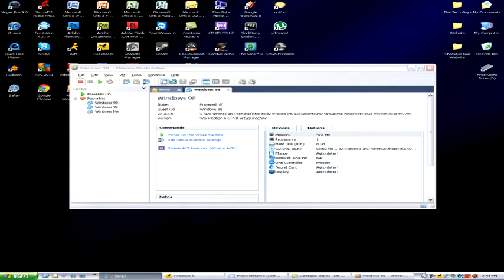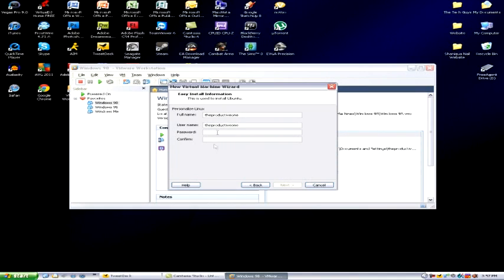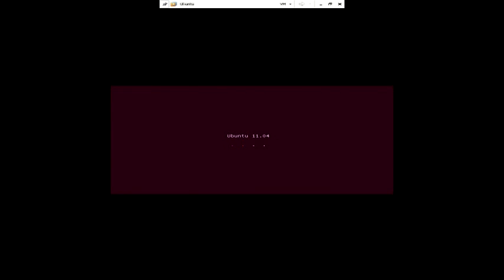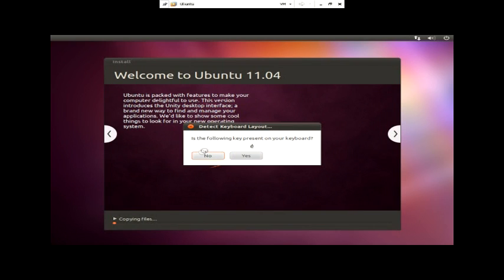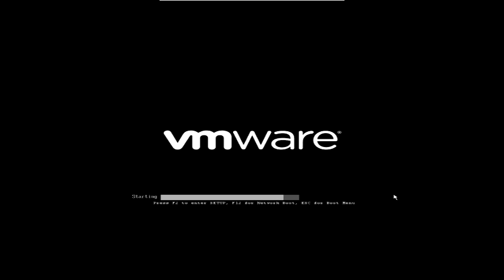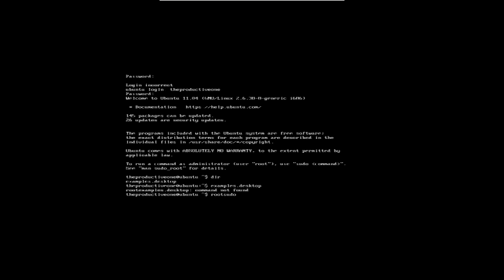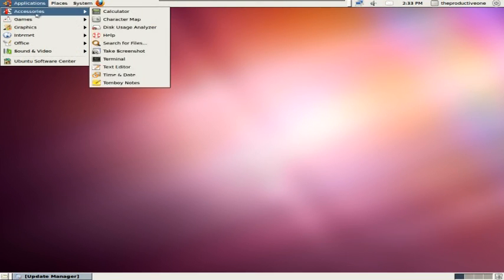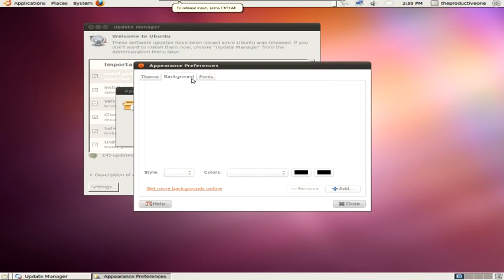Ubuntu 11.04 Install: VMware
Yo. This is an install video of Ubuntu 11.04 in VMware. I just felt like downloading it and installing it so I made a video of me doing it. It's a very nice OS but I would never use it for my primary computer. Maybe after I get a Mac. Who knows.